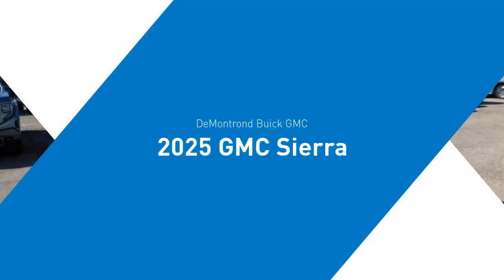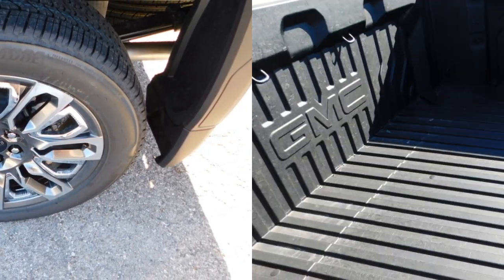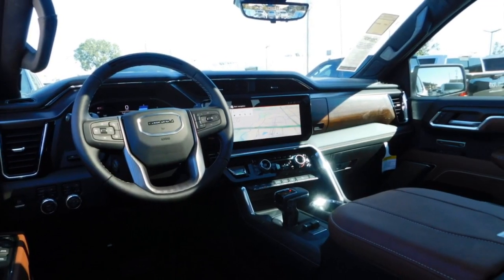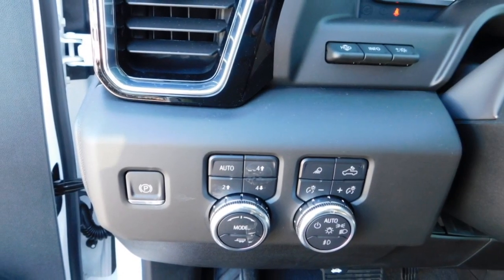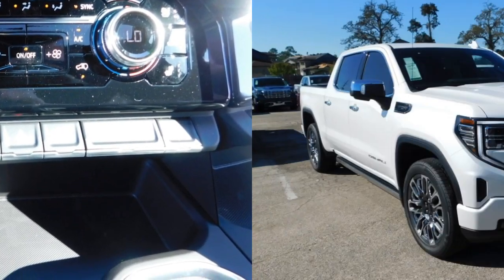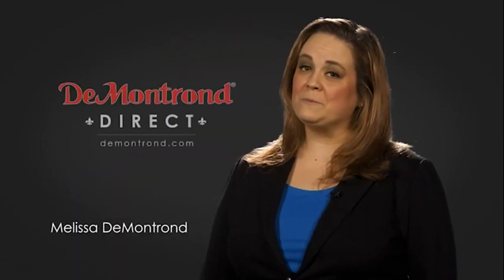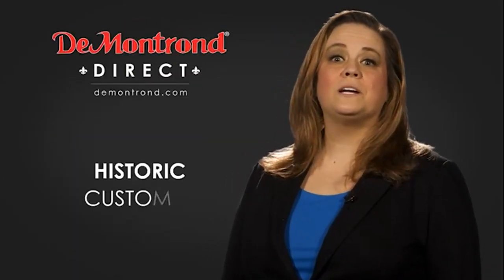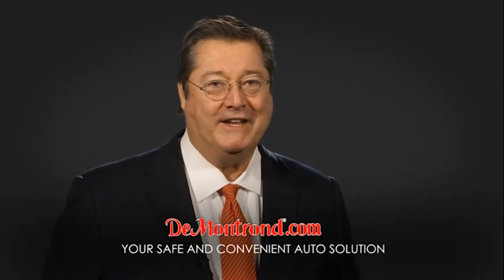2025 GMC Sierra 1500 SZ126571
2025 GMC Sierra 1500 Denali Ultimate

White Frost Tricoat 2025 GMC Sierra 1500 Denali Ultimate 4WD 10-Speed Automatic EcoTec3 6.2L V8 10-Speed Automatic, 4WD, Alpine Umber Leather.brbrRecent Arrival! Price includes: $1000 - Bonus Cash. Exp. 12/02/2024